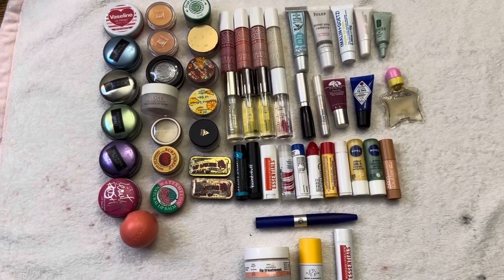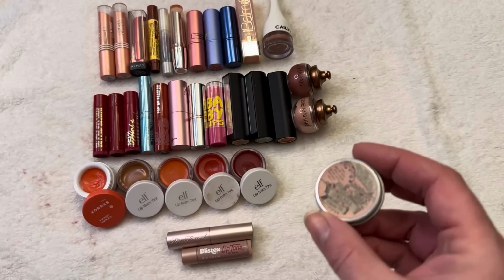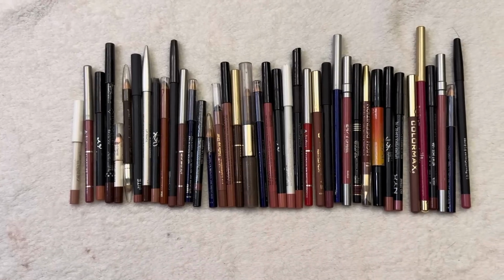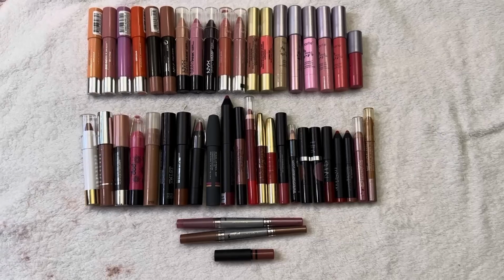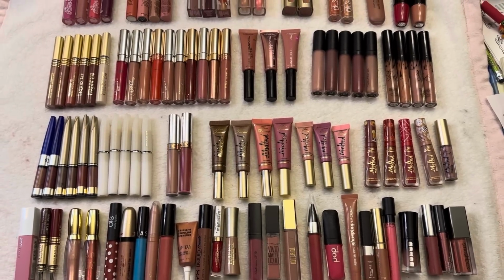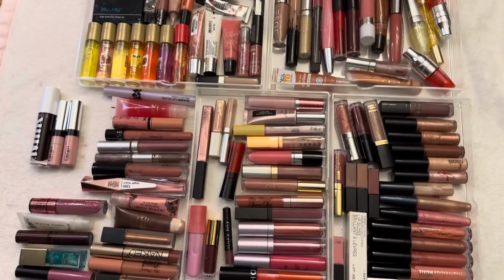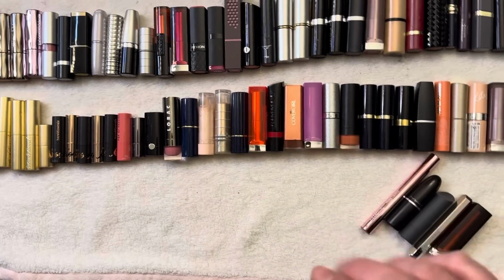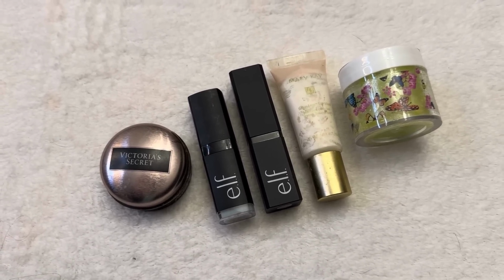2024 Makeup Inventory: Part 5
Hi guys!

This is Part 5 of my 2024 Makeup Inventory!  It’s also the finale!

Paula